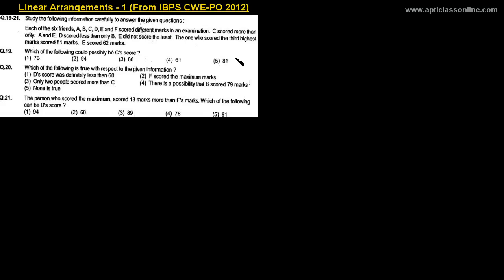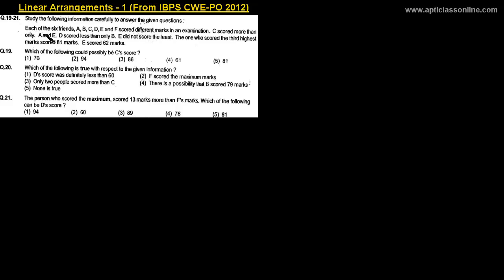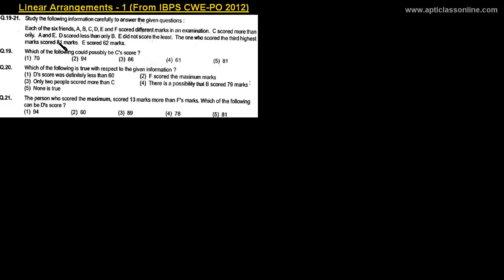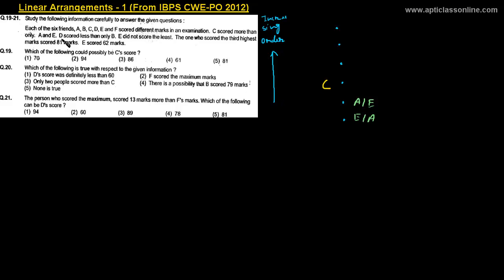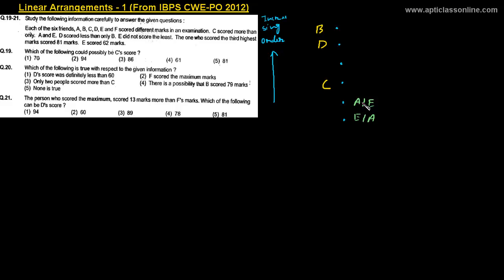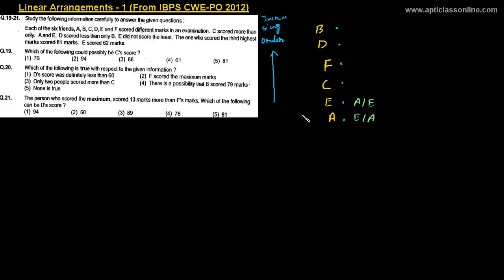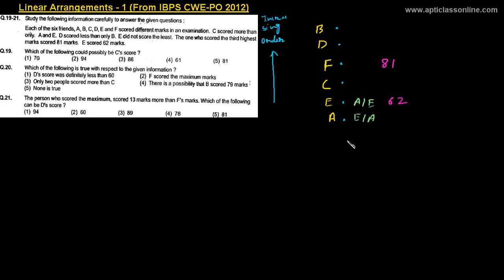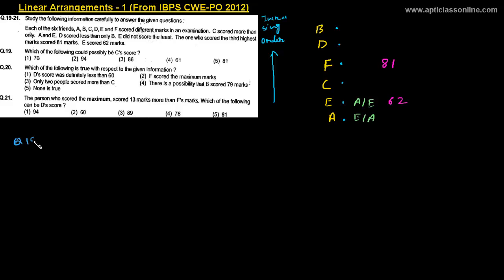Questions on Linear Arrangements -1 (From IBPS CWE-PO 2012)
Concepts, techniques and tricks to solve questions based on Linear Arrangements in Reasoning.

It is very useful for students of High School and K-12.